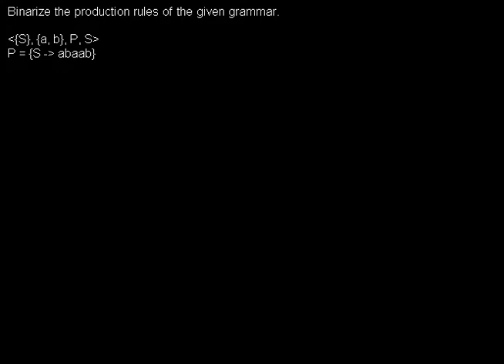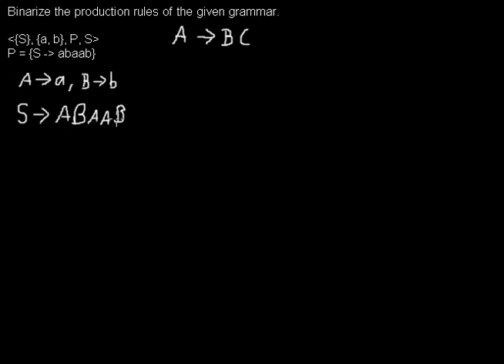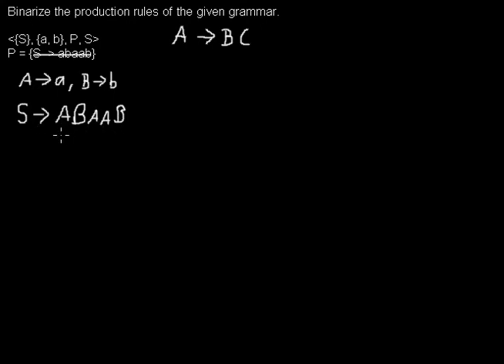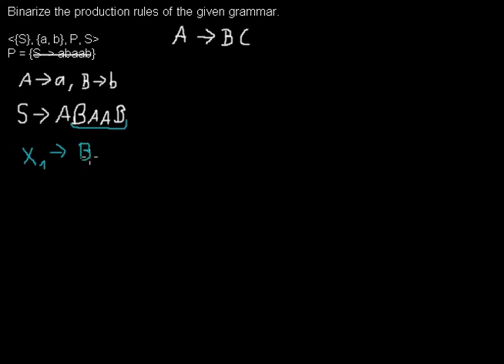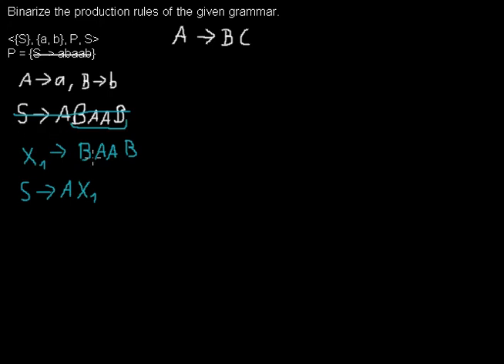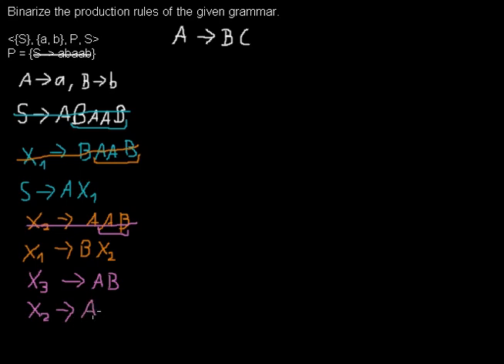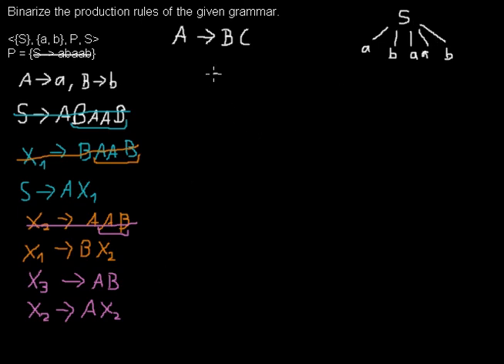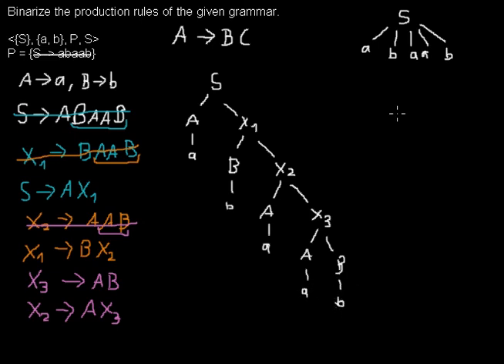CFG - Binarizing production rules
How to binarize production rules, maybe for CNF or GNF.

Reference:
Hopcroft, John E. ; Motwani, Rajeev ; Ullman, Jeffrey D.: Einführung in die Automatentheorie, formale Sprachen und Komplexitätstheorie. 2. Aufl. München [u.a.] : Pearson Studium, 2002 (Informatik). – ISBN 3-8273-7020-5 p. 311 f.